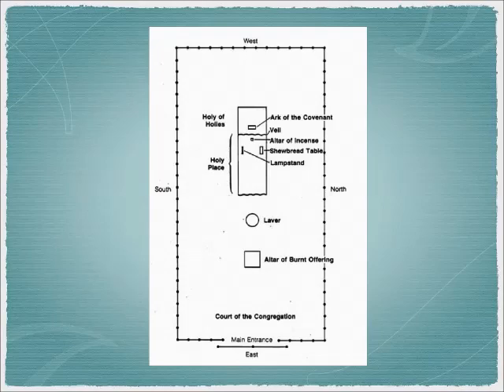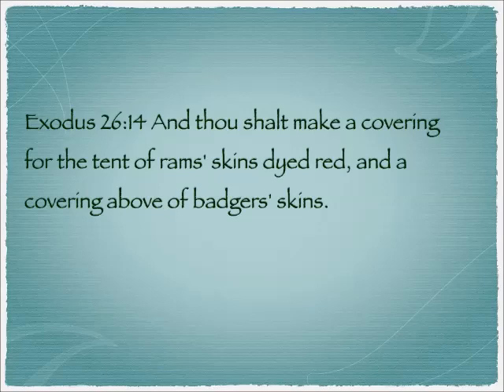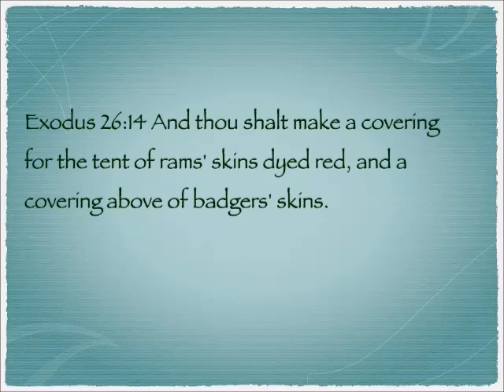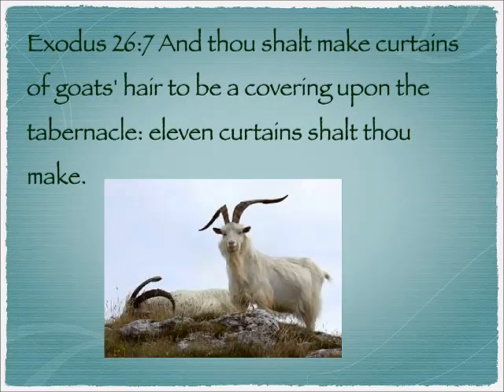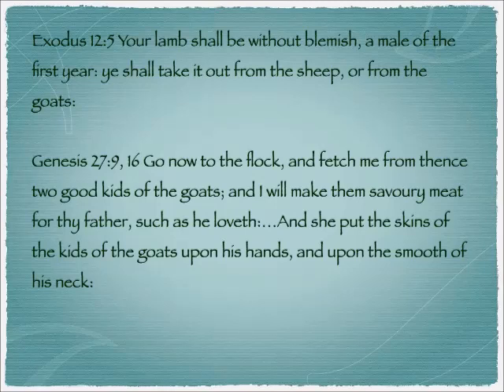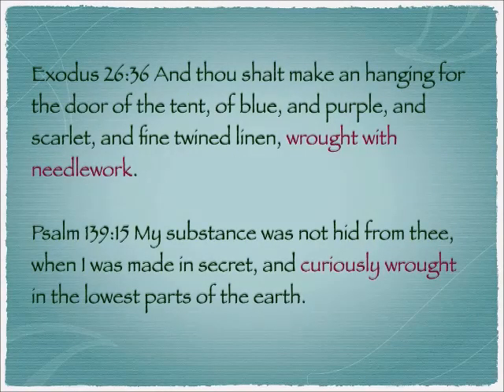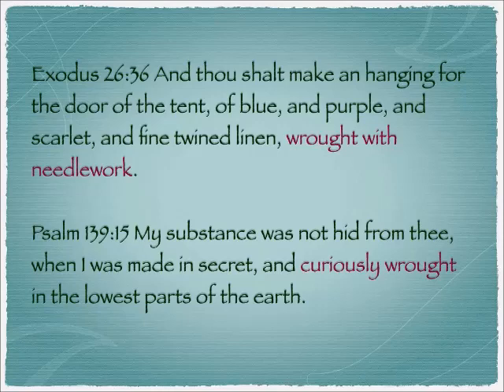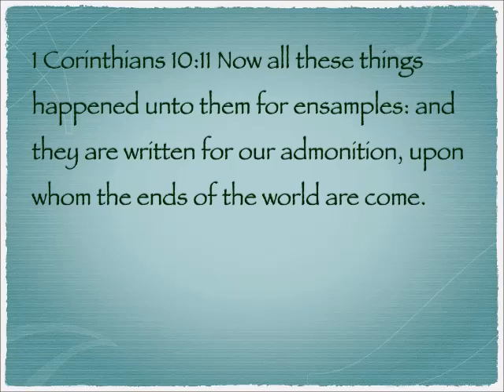Coverings of the tabernacle tent - a PaRDeS teaching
How the four coverings reflect the four levels  of biblical understanding